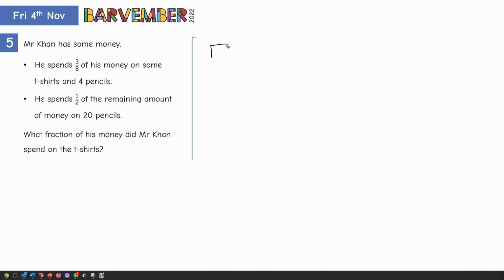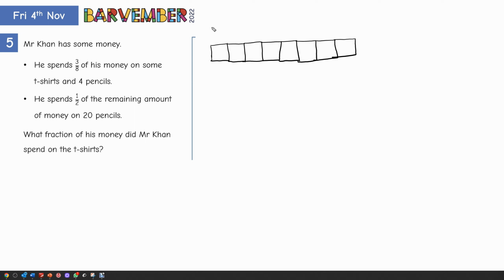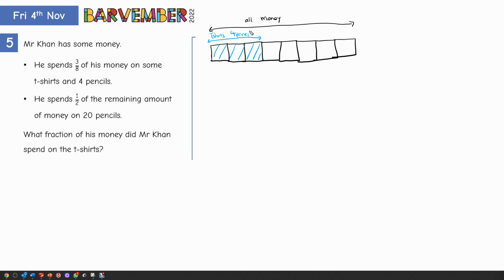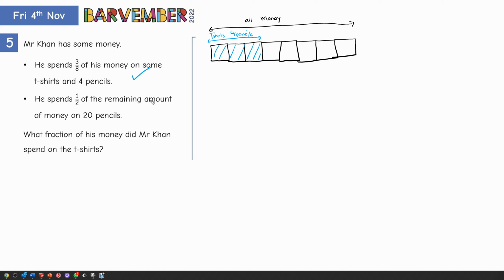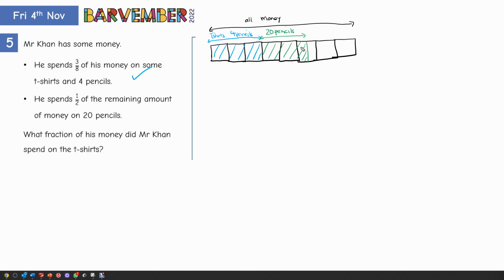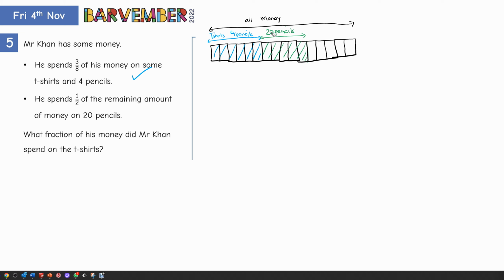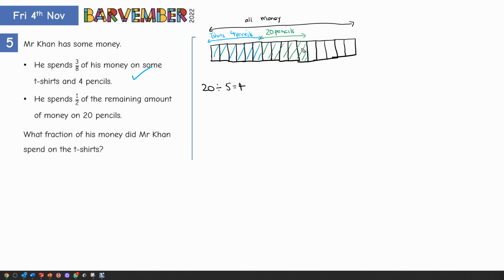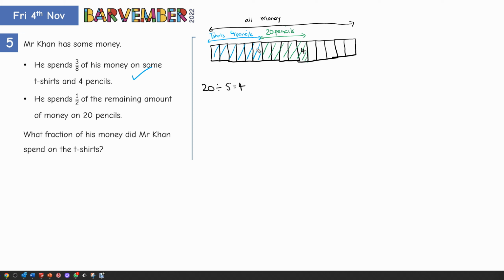Bar Model Solution to a word problem 4 Nov 2022 Barvember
Mr Khan has some money.
•He spends 3/8 of his money on some t-shirts and 4 pencils.
•He spends 1/2 of the remaining amount of money on 20 pencils.
What fraction of his money did Mr Khan spend on the t-shirts?